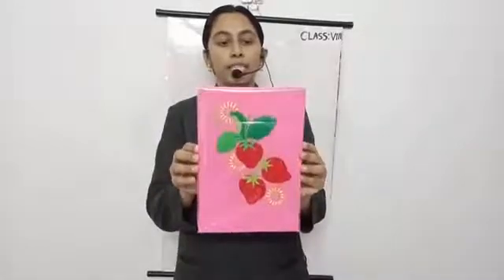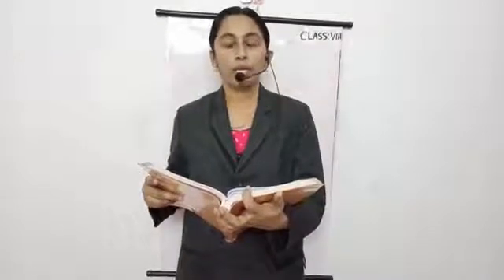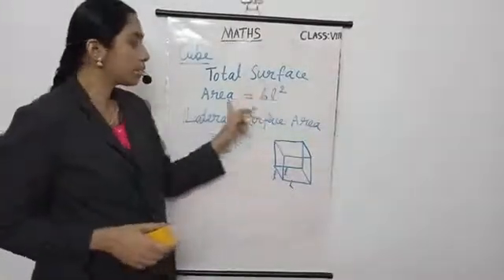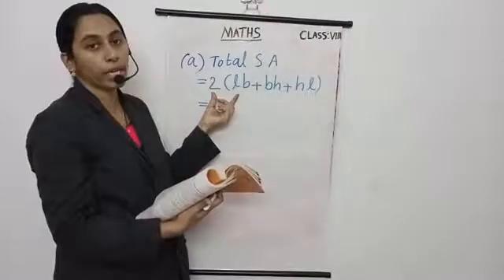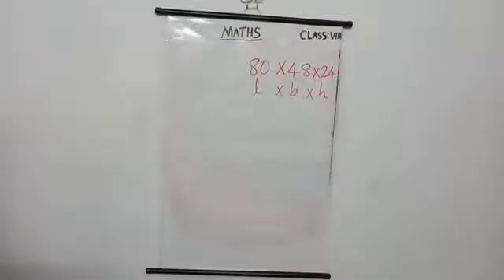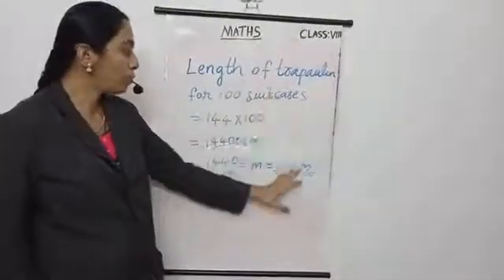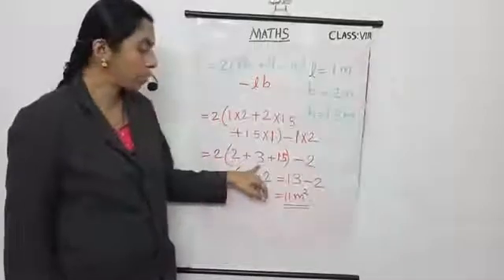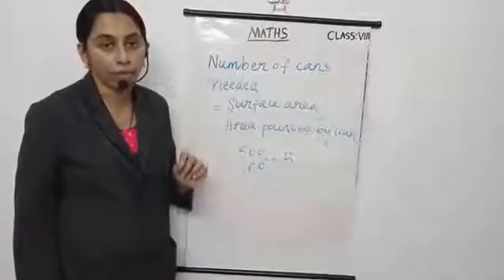Surface area of solid shapes , chapter 11 ,class 8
MENSURATION- chapter 11-solutions for exercise 11.3 class VIII Mathematics.